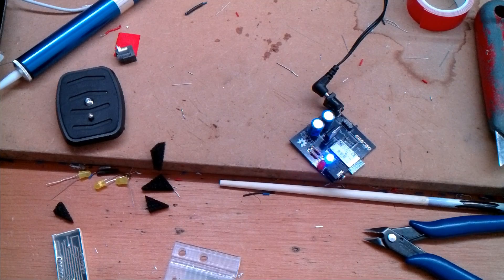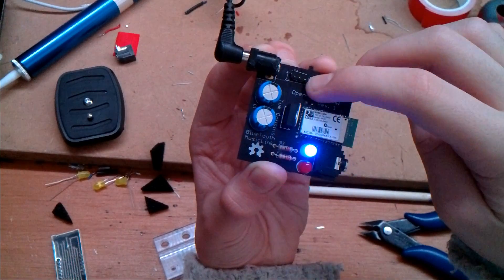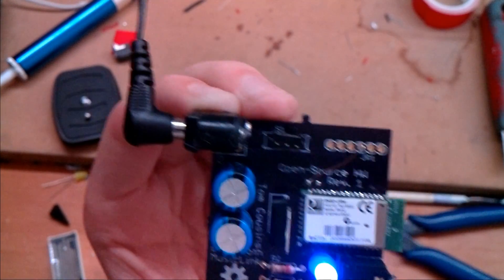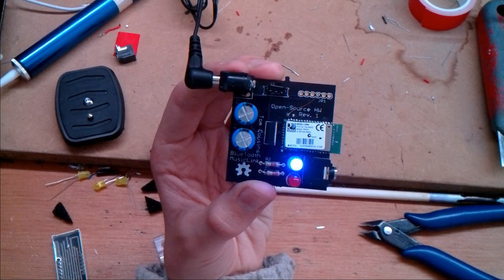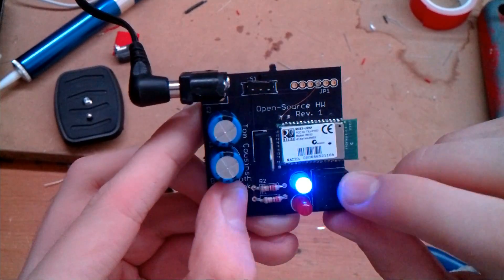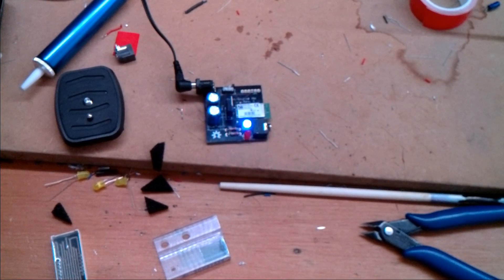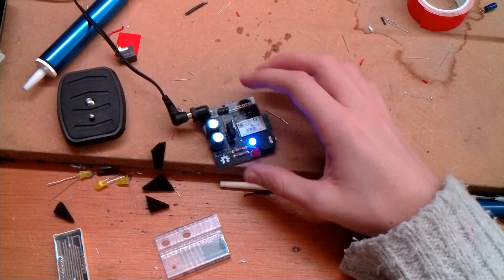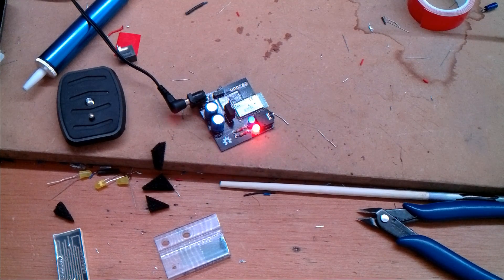Blutooth Audio Link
A little brief look at my Bluetooth Audio Link Board!

It allows a user to connect any device such as a phone or iPod to it and stream audio out of the 3.5mm Jack!

This is REV.1 of the board, REV.2 is currently on OSHPark, so feel free to order it yourself and build it up!